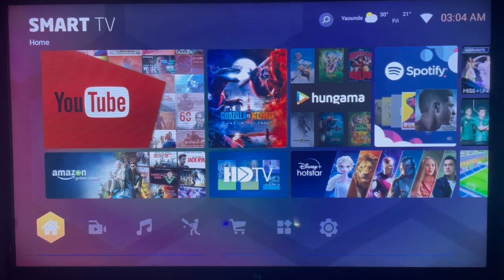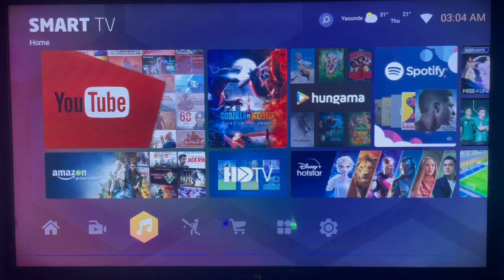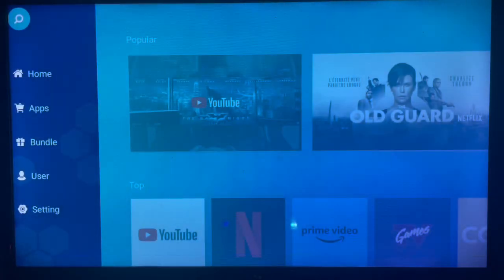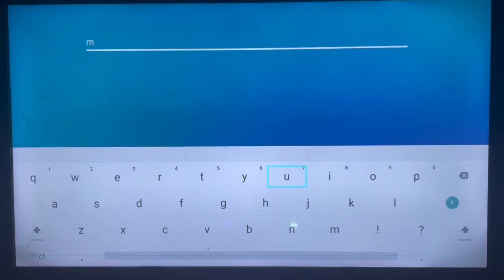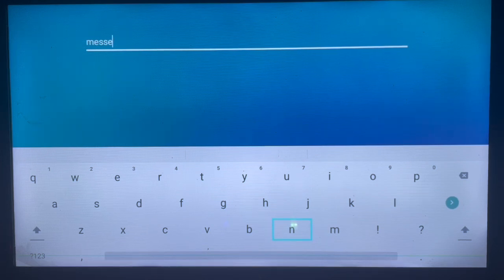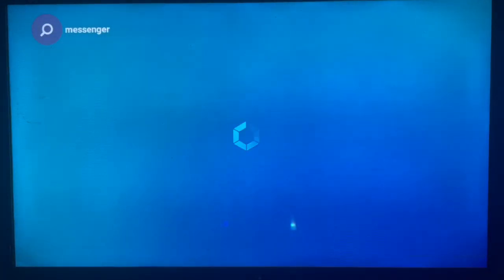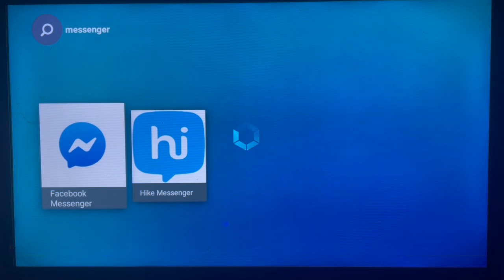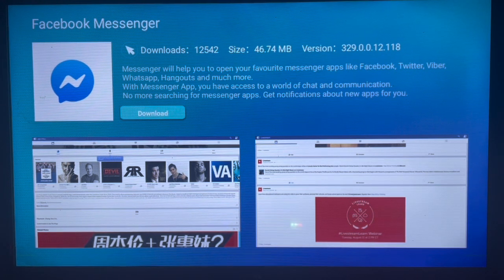How to Download Messenger on Samsung Smart TV in 2025 (Very Easy)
You are on the right YouTube Channel if you are searching for How to Download Facebook Messenger on Samsung Smart TV . Whether you have Google Play Store or not installed, in this channel I will show you how to download and install any app on Smart TV or Android TV. In this particular video, I will show you How to Download Facebook Messenger on Samsung Smart TV.